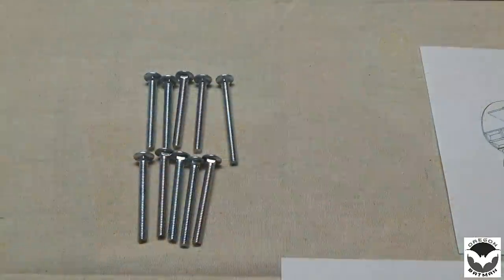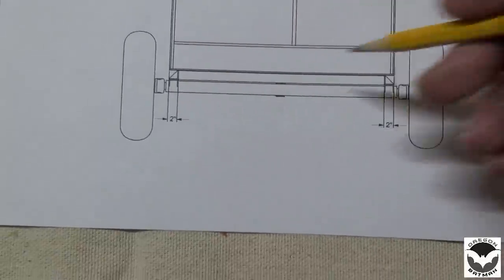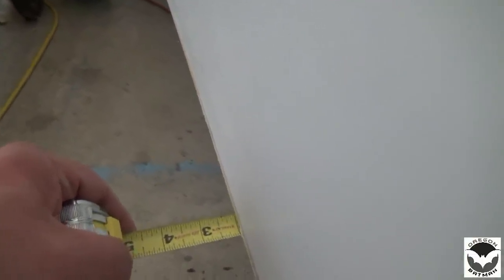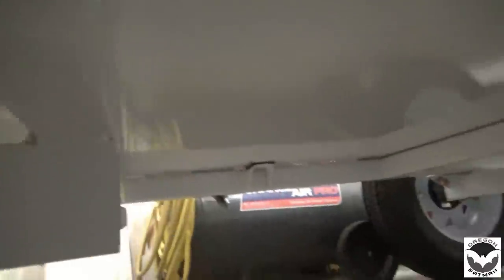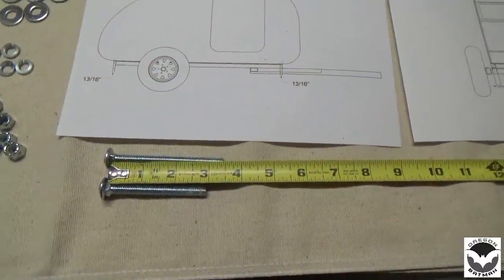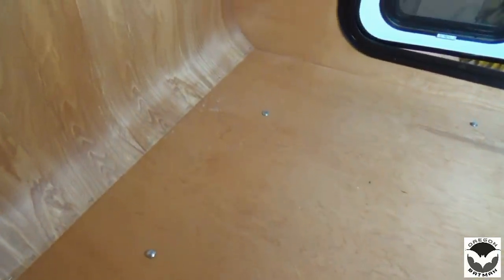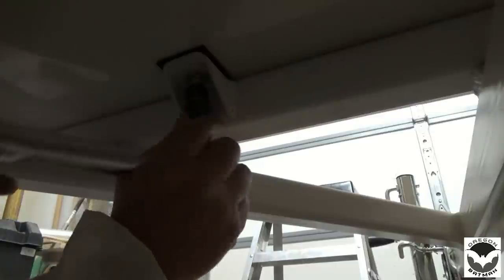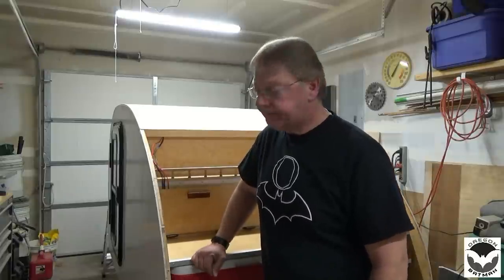Let’s Build A Teardrop * Step-By-Step * - Part 35 (Cabin to Frame!)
Today, we secure the cabin to the frame!! This will be a Step-By-Step tutorial on how to build your very own teardrop. A Simple backyard build, a project you will be proud of! We will be covering the bottom and outside of the teardrop with Filon. This will be a lot of fun… hope you stick around and enjoy the process!

If you would like to drop me a letter or send something for review, my information is below:

A. Bateman

Cheers!